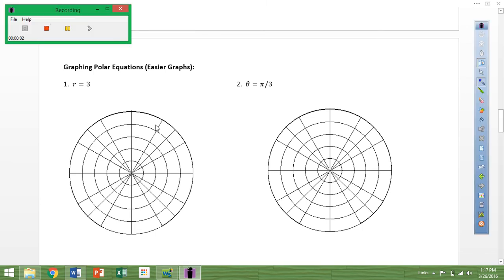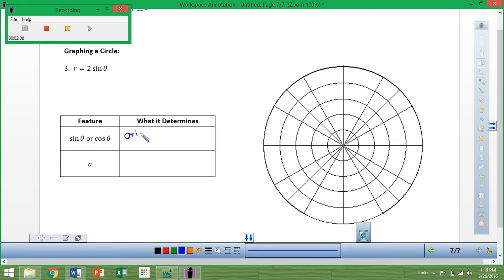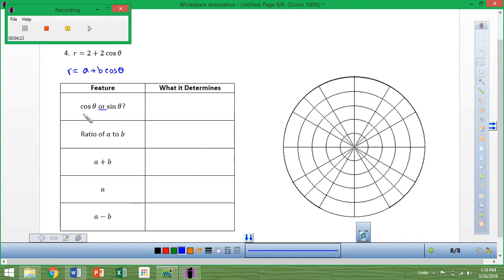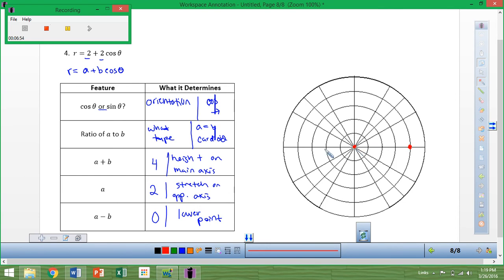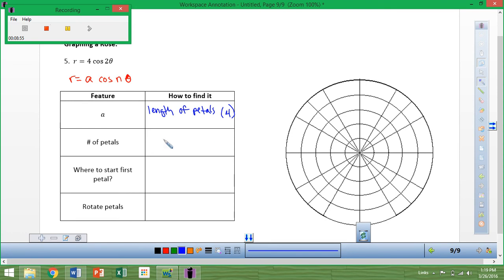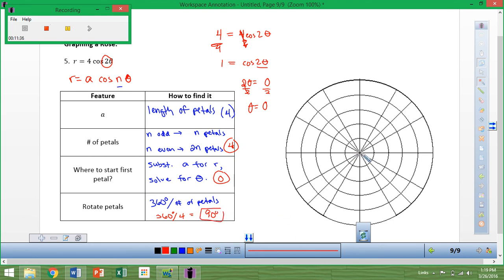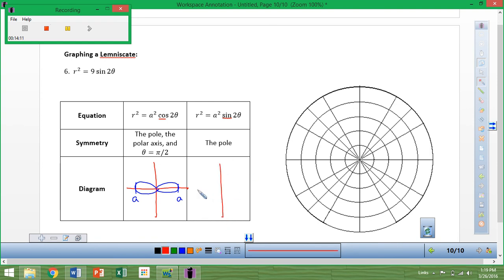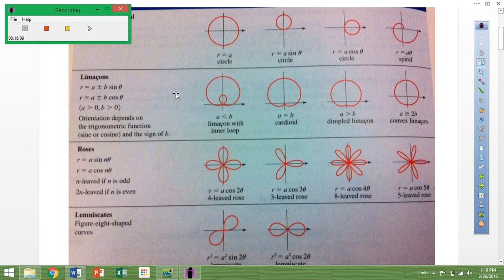Graphing Polar Equations